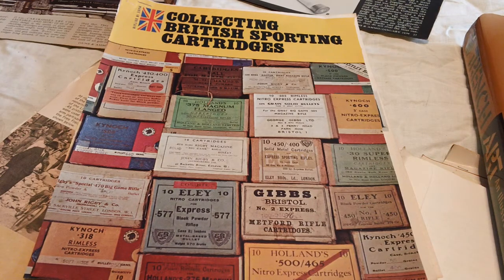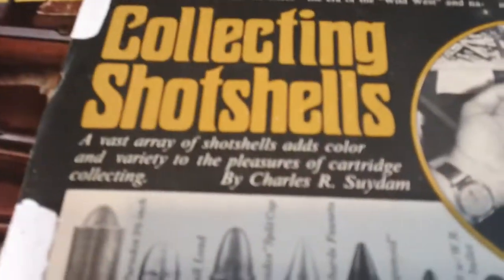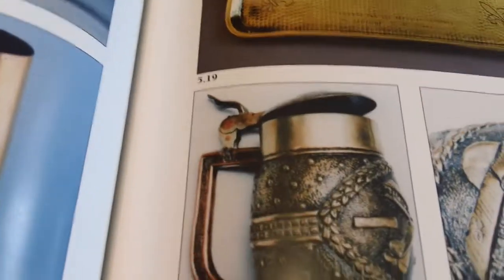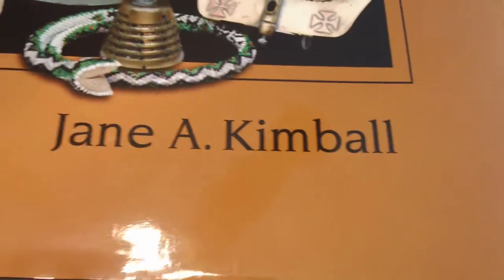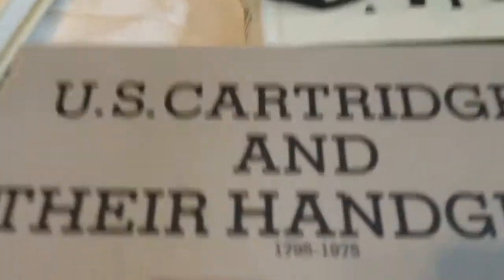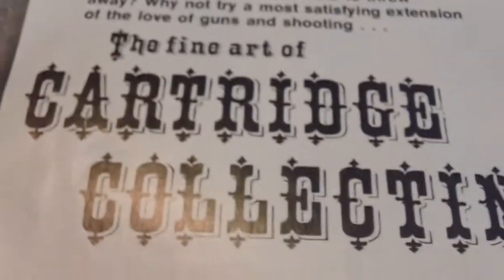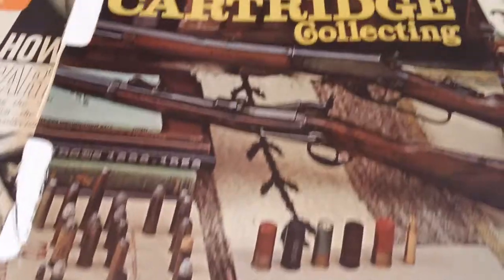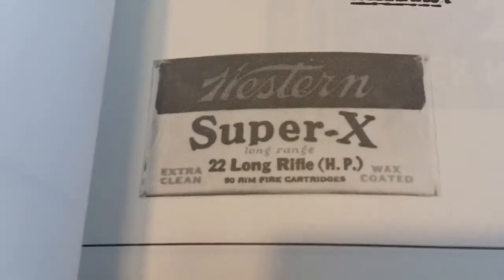collecting old cartridges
Trench Art by Jane Kimball; Silverpenny press, Davis, California
Link to Donze 52 channel donze 52